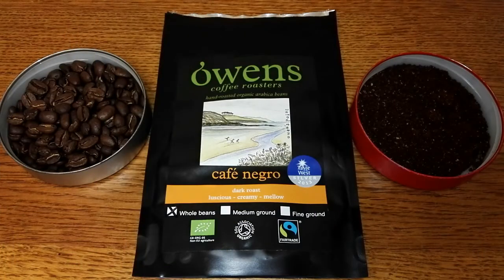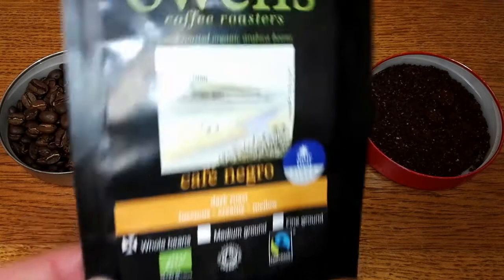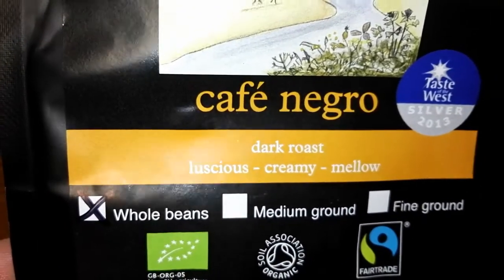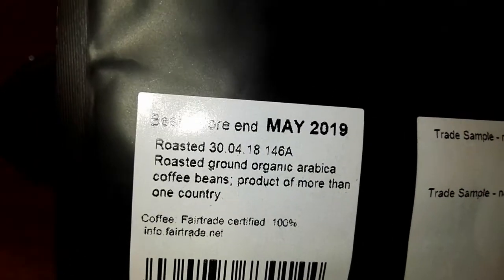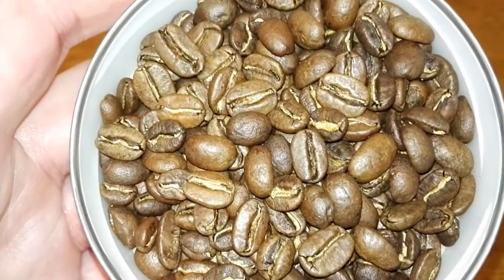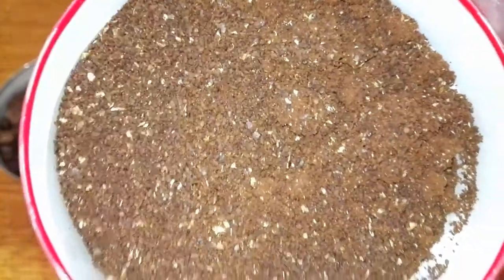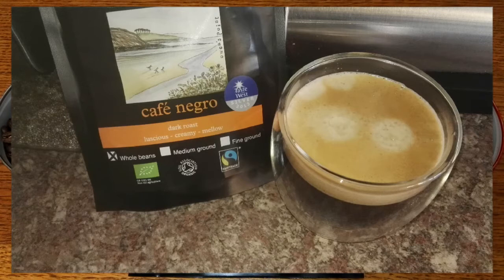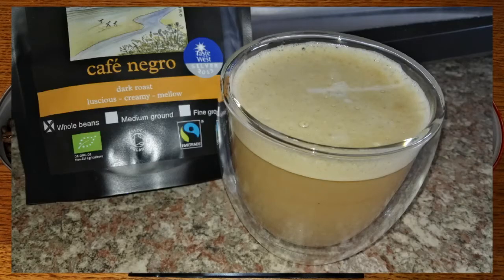Owens Coffee Roasters Cafe Negro Coffee Beans Review.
This is my quick review of Owens Coffee Roasters Cafe Negro coffee beans...A velvety smooth coffee with a nice honey sweetness.

Owens Coffee Roasters...